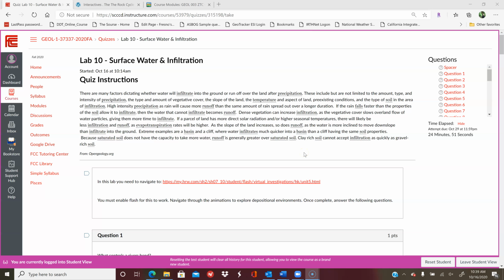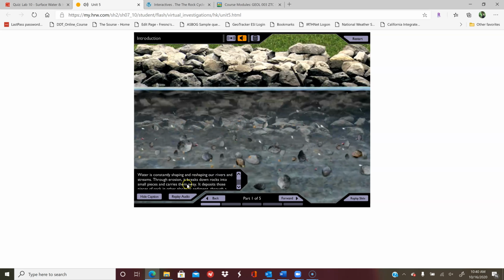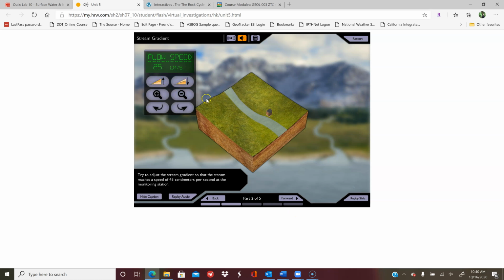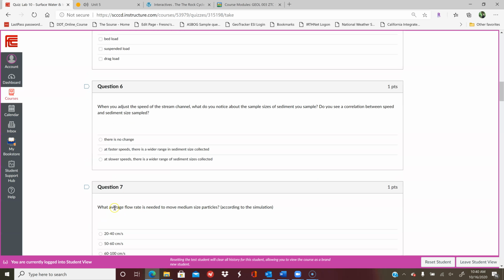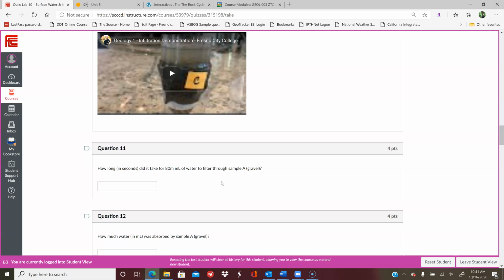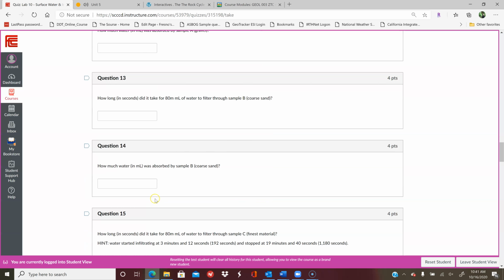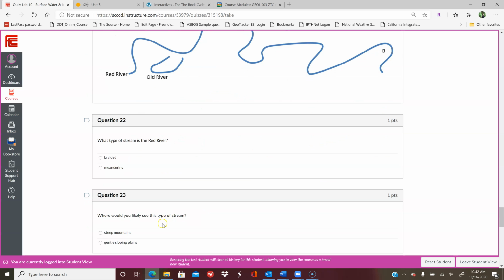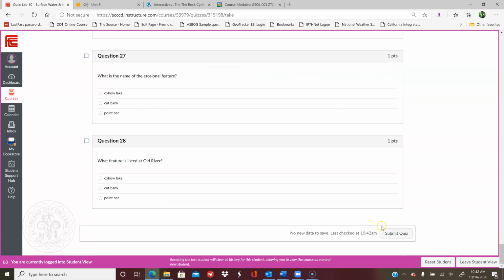Surface Water & Infiltration Lab Explanation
This video is designed to guide you through the Surface Water Lab.

Created by:
Kiersti Ford, PG, MS